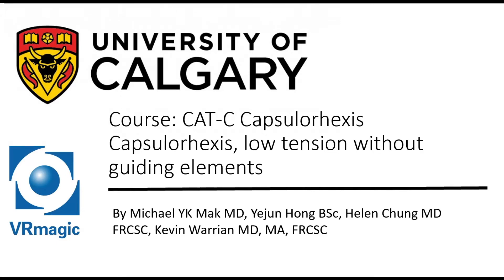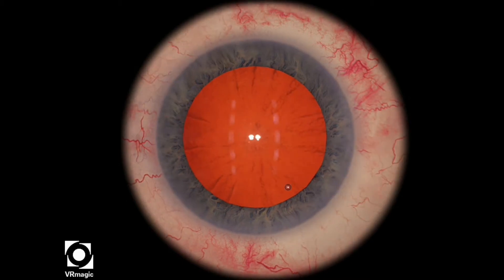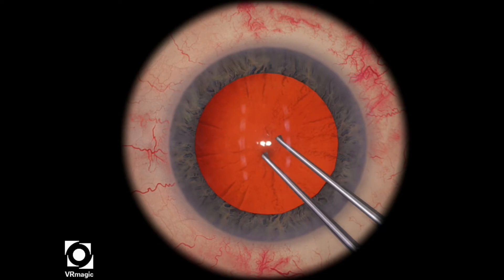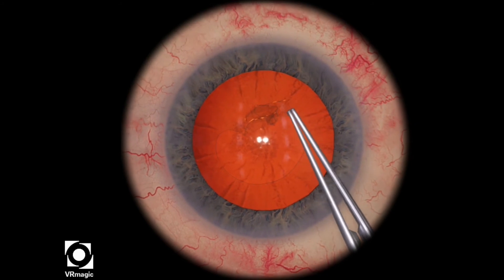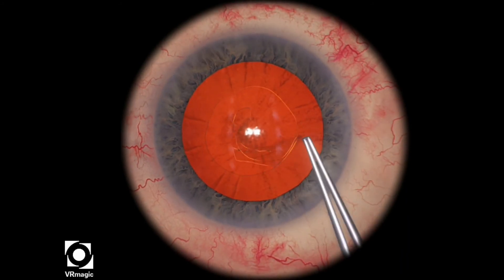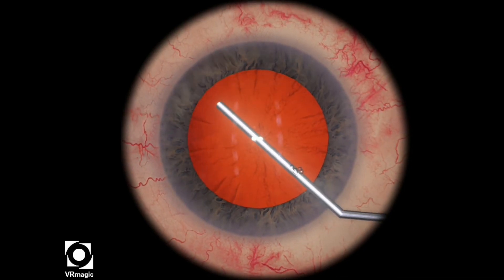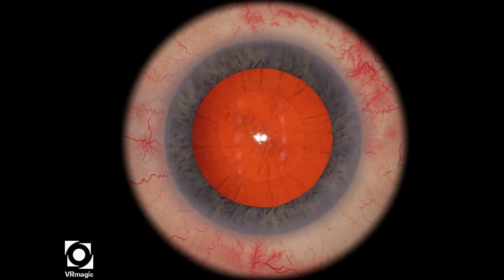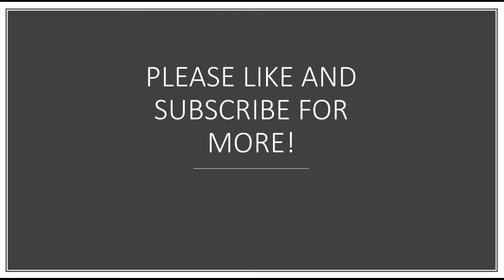EyeSi CAT C Capsulorhexis, Low Tension without Guiding Elements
Objective: Perform a capsulorhexis
- This time, there is no guiding element for flap propagation.

- Use ripping technique to propagate the flap, and use the shearing technique for the rest.